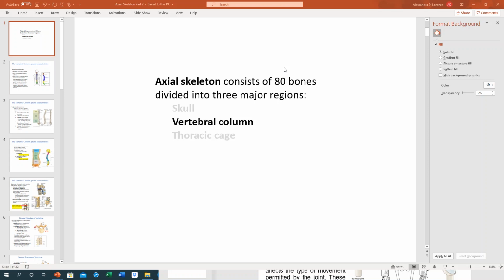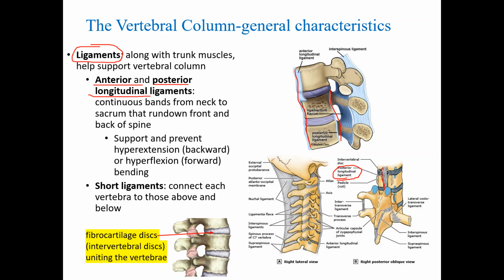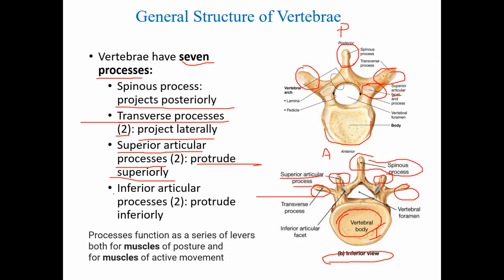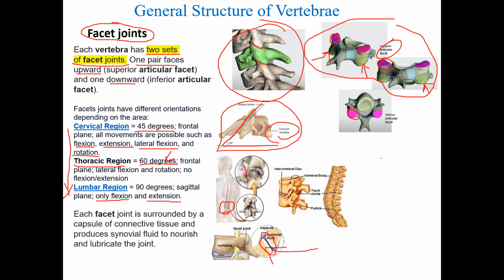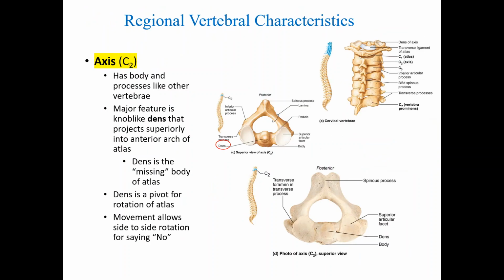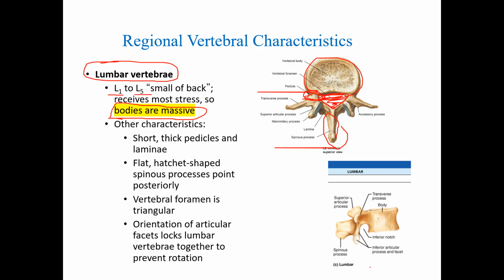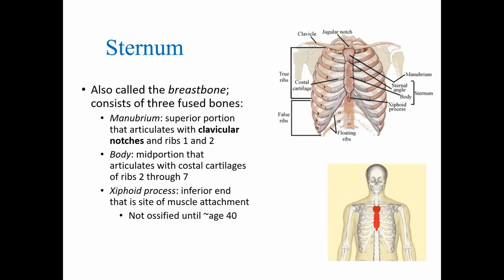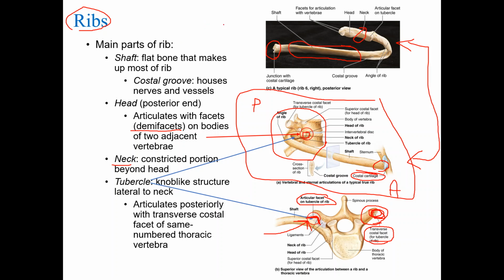Axial skeleton Part 2